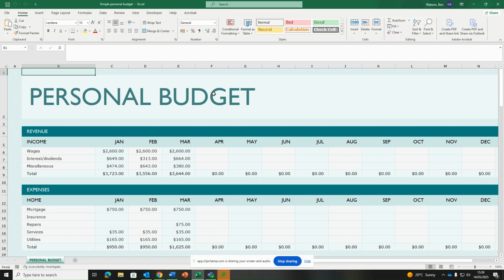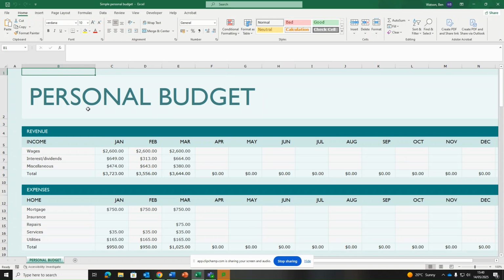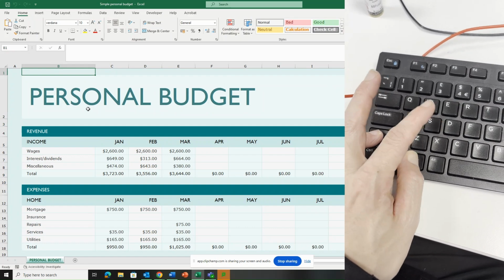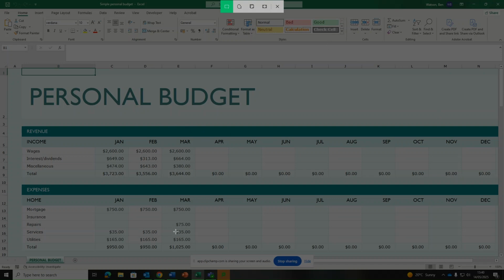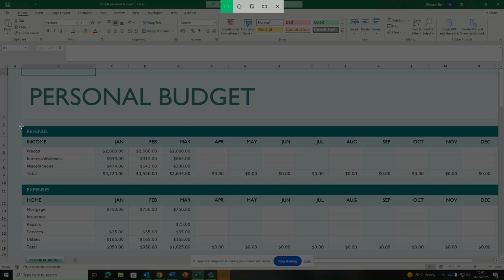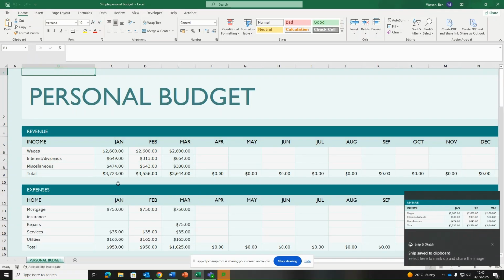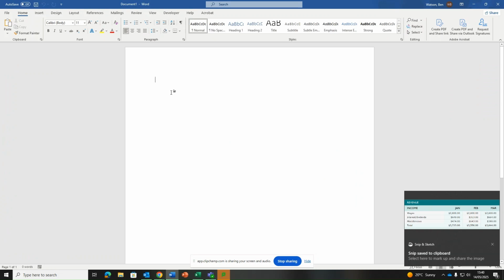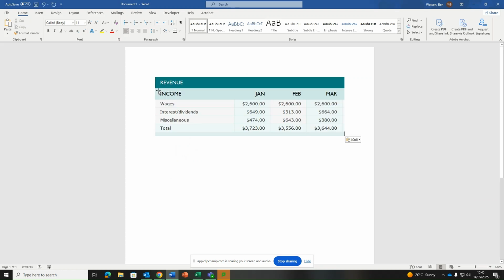How to use the Snipping Tool in Windows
This video will show you how to access the snipping tool in Windows. This allows you to copy any part of your screen that you want. It's really easy to use and is an amazing feature.